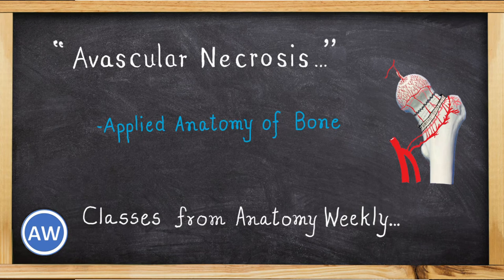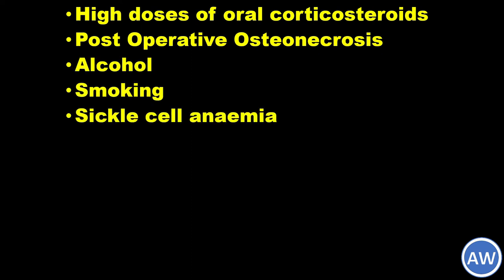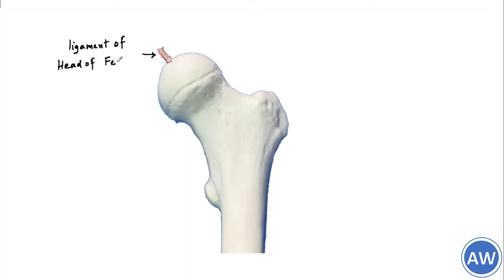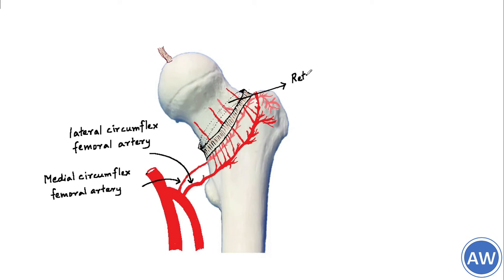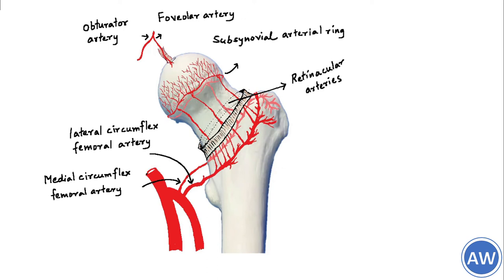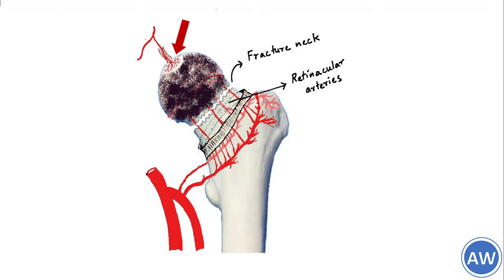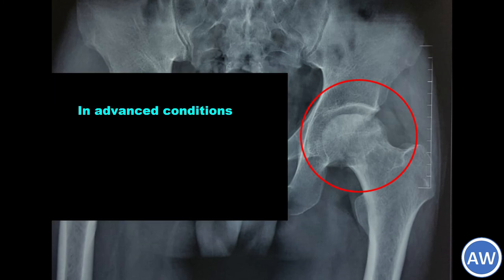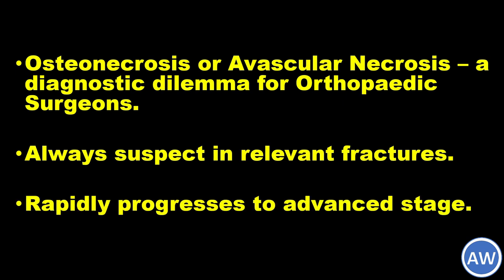Avascular Necrosis || Classes from Anatomy Weekly || Anatomy Weekly Episode - 14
Hello Viewers.

In this week's episode of "Classes from Anatomy Weekly", our topic is "Avascular Necrosis”

Keep Watching.
Keep Learning.

Dr Bishwajeet Saikia (MBBS,MD)
Faculty,
Department of Anatomy,
NEIGRIHMS

Dr Sudipta Dipak Baruah (MBBS, MD)
Senior Resident,
Department of Anatomy,
NEIGRIHMS

We await your feedbacks.
References -

Gray's Anatomy
Cunningham's Manual of Practical Anatomy
Grant's Dissector